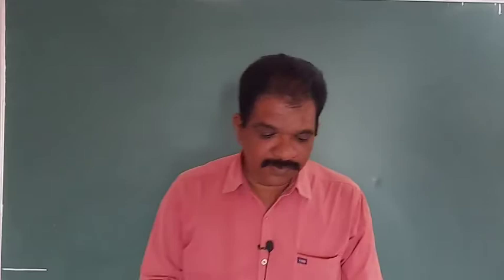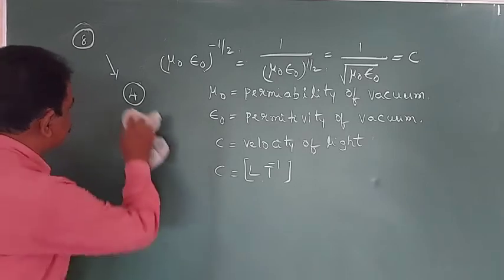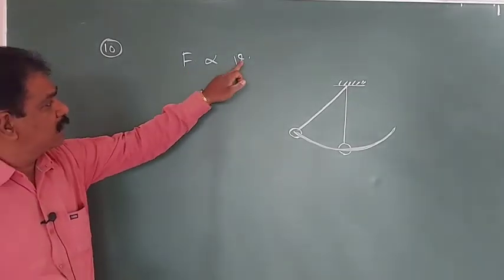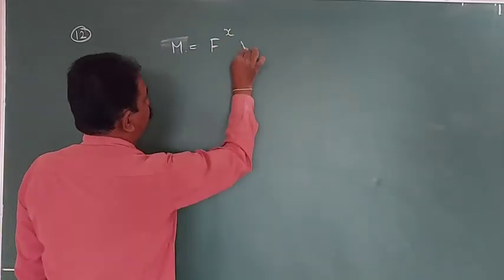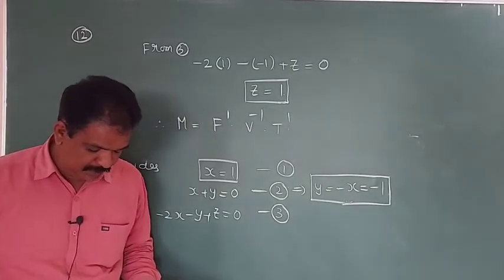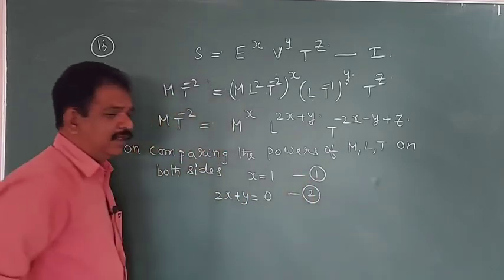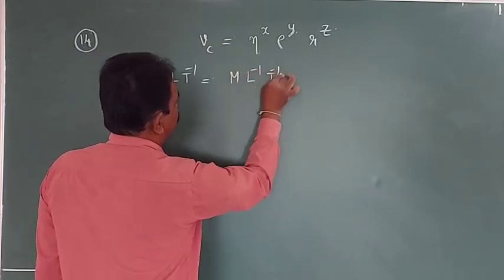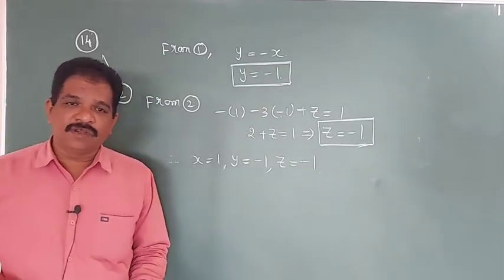Units and Measurements (NEET/JEE) ---Part 6